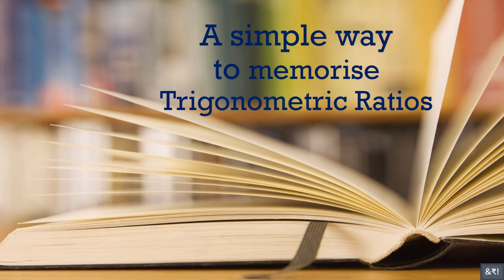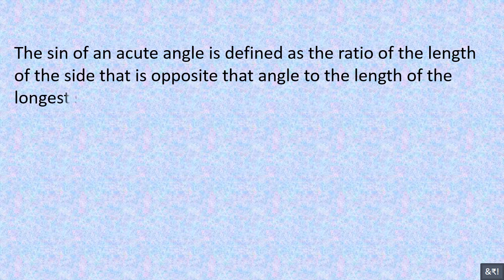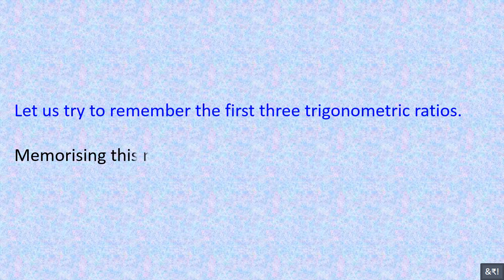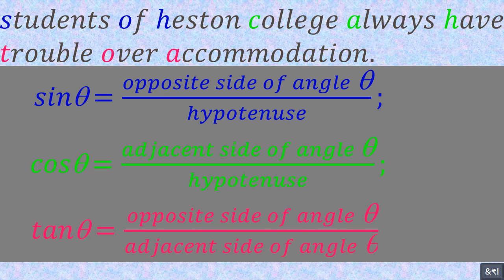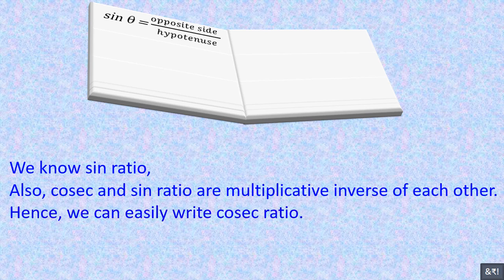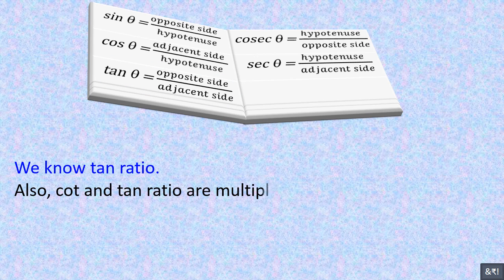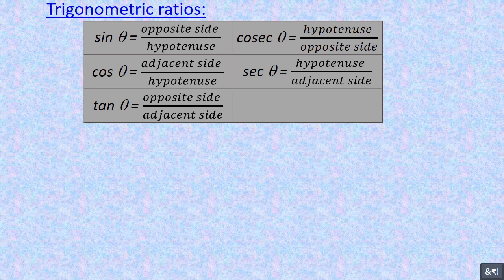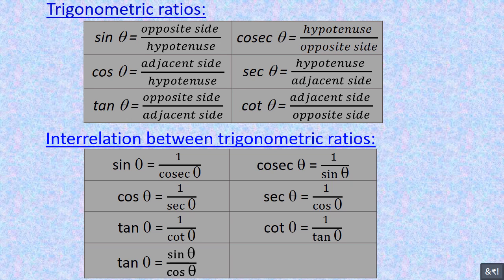A simple way to memorise Trigonometric Ratios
Trigonometric ratios can be easily memorised using this video.